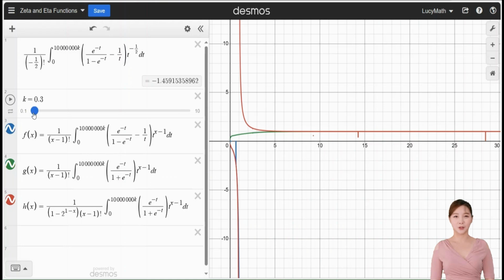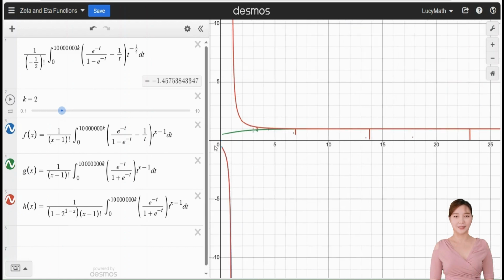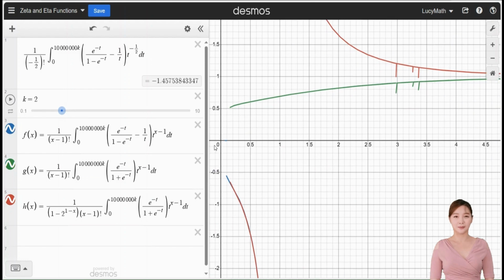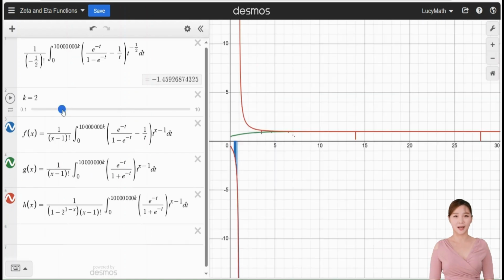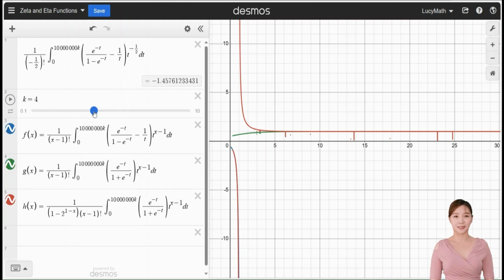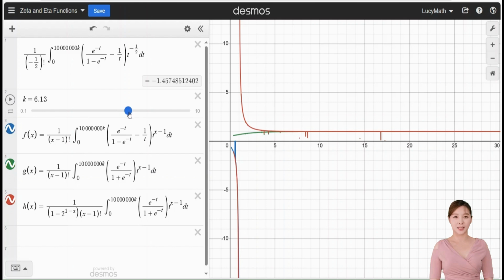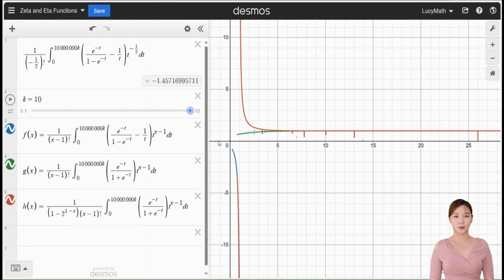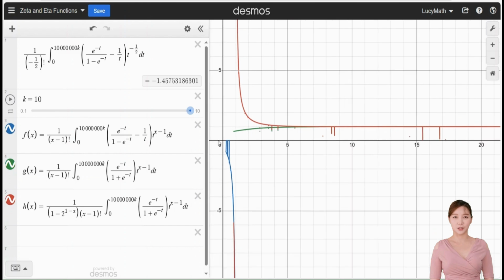Zeta and Eta Functions by Desmos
The eta function converges in the range where x is greater than 0, and the zeta function converges in the range where x is greater than 1.